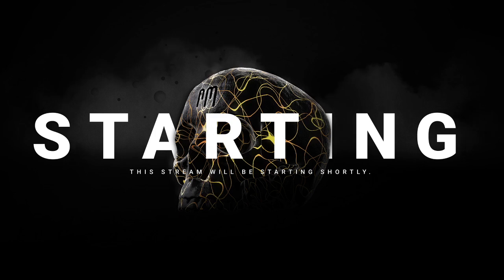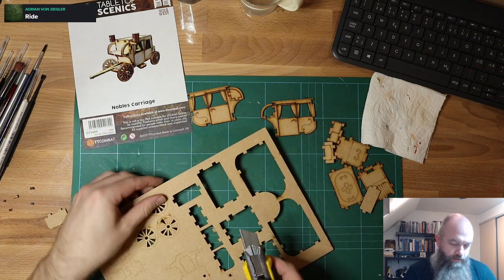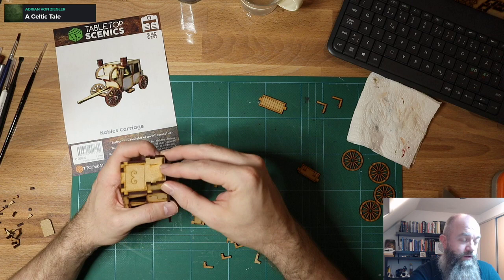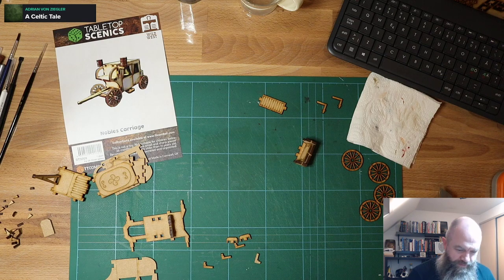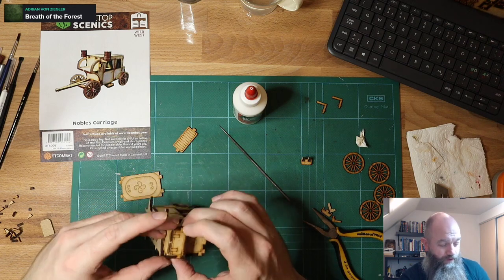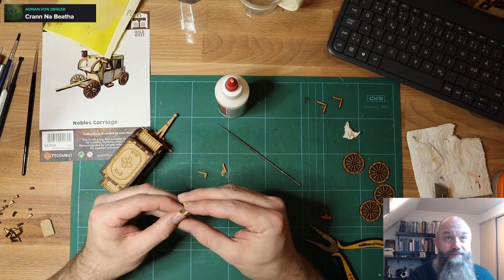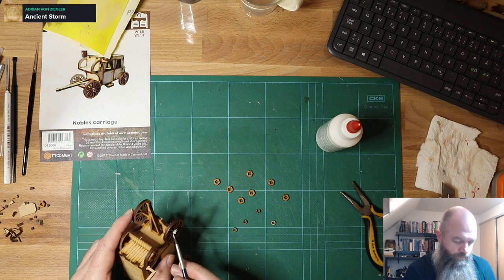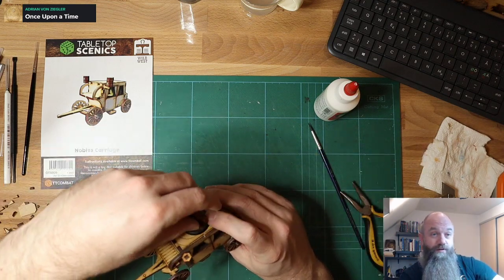Assembling terrain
Assembling the "Nobles Carriage" from Tabletop Scenics without the instructions because I couldn not find them on their website. All things considered it went well.